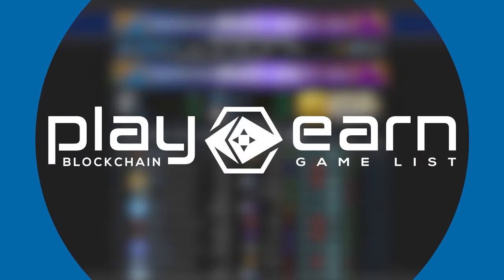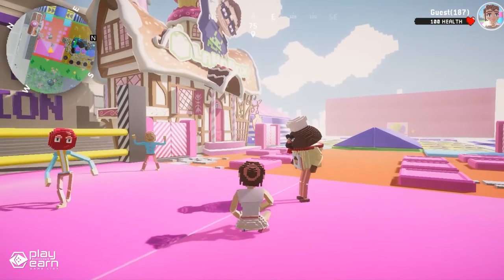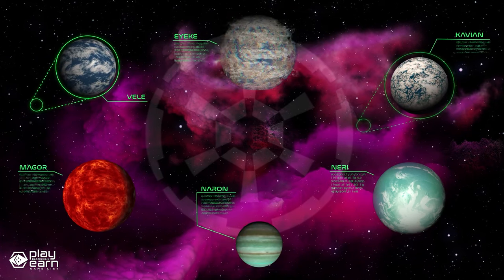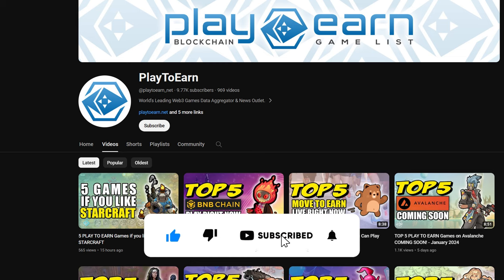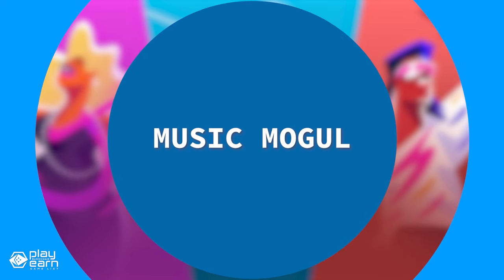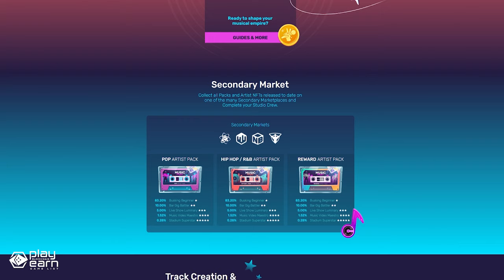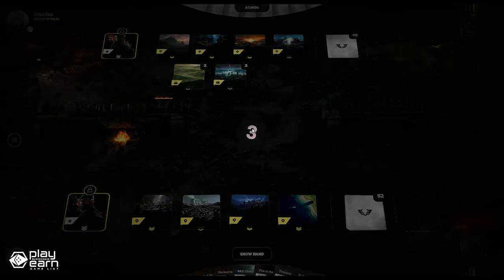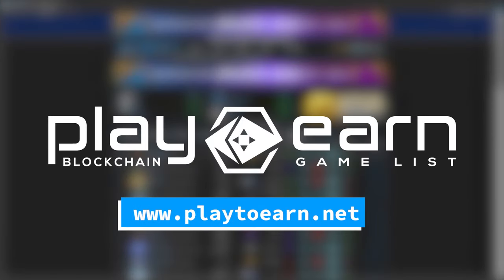TOP 5 PLAY TO EARN Games on WAX Right Now! - January 2024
With WAX releasing their 2024 roadmap, the blockchain could see even more action this year. Here are the top 5 play to earn games on WAX you right now you can add to your list!

0:00 Intro
0:24 Landbox
1:35 Alien Worlds
3:25 Pixiel Dread Wager
4:40 Music Mogul
6:13 Warsaken